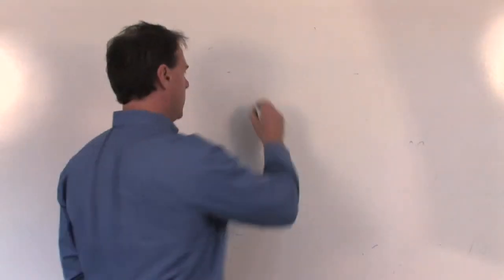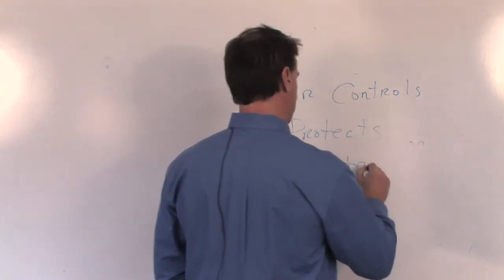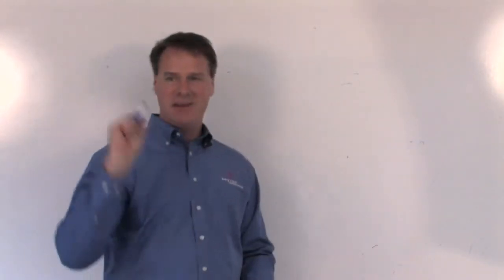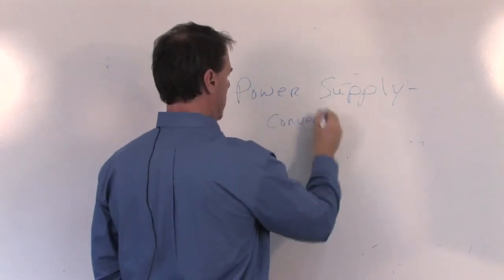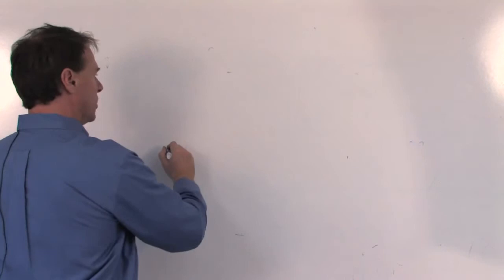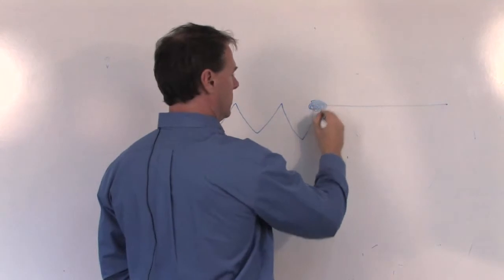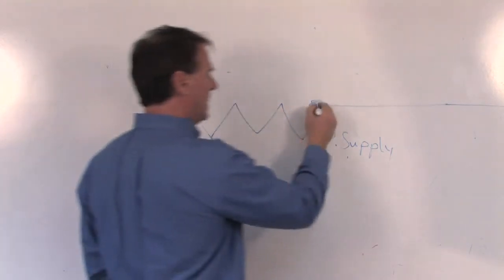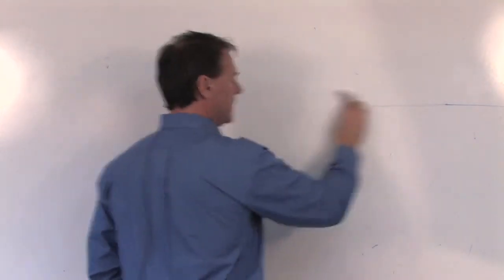Motor Controls & Power Supplies